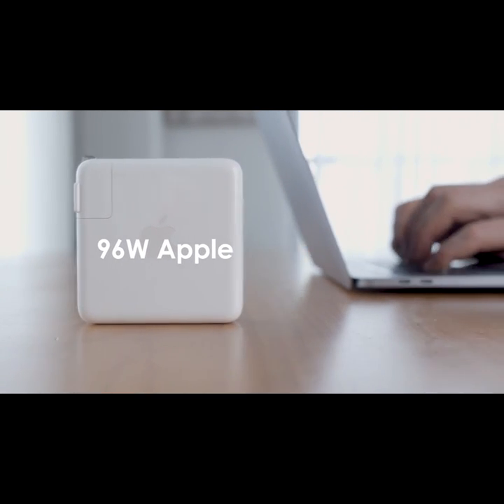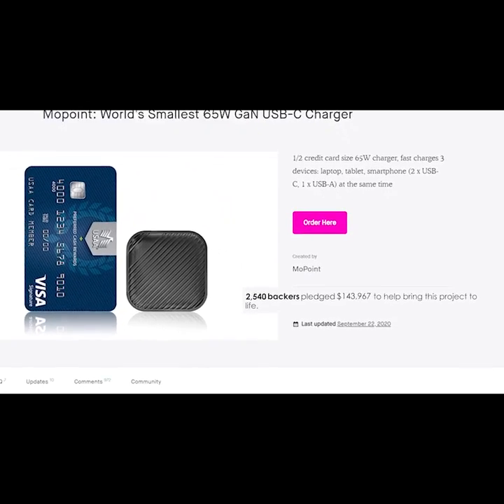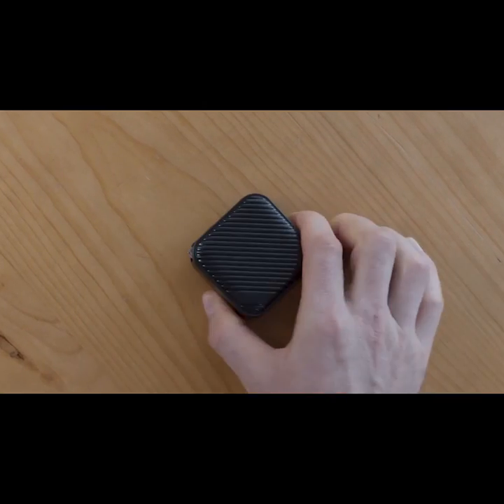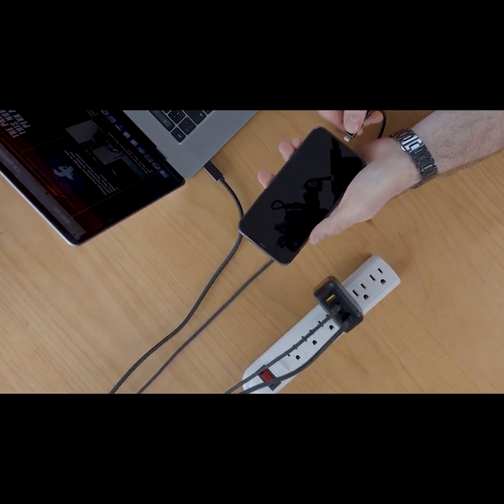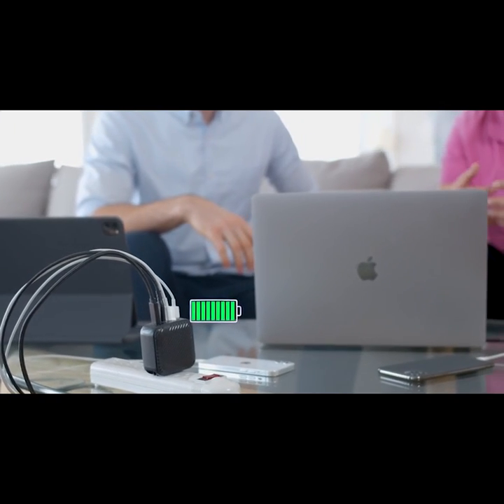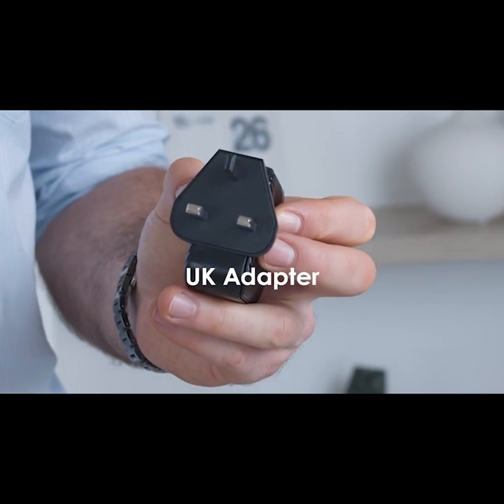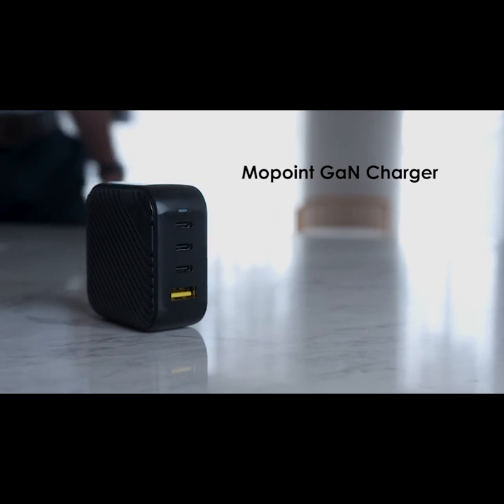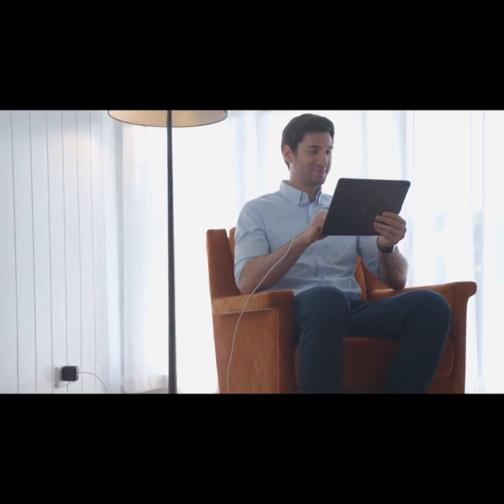Now on Kickstarter: Mopoint: World's Smallest 100W GaN USB-C Charger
Mopoint: World's Smallest 100W GaN USB-C Charger
100W GaN USB-C Charger: 3-USB-C and 1 X USB-A ports for 4 devices. 1/2 iPhone 12 Mini Size. 20W Fast Charging for New iPhone12